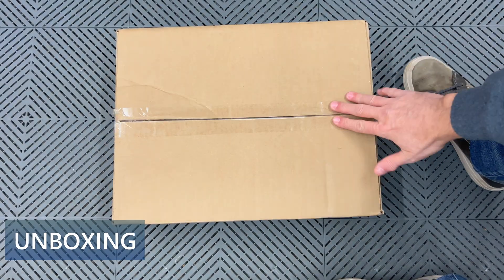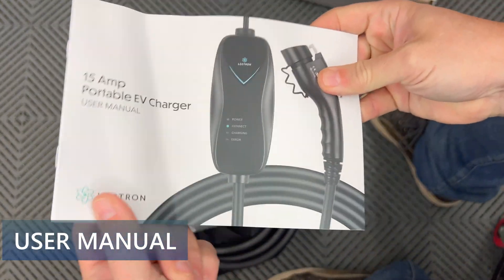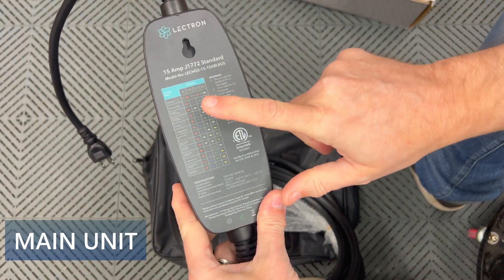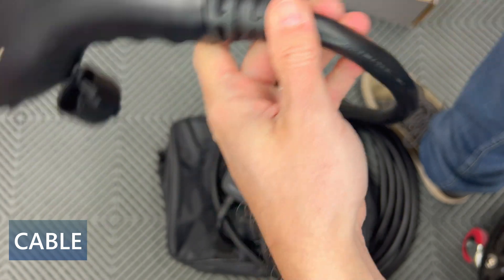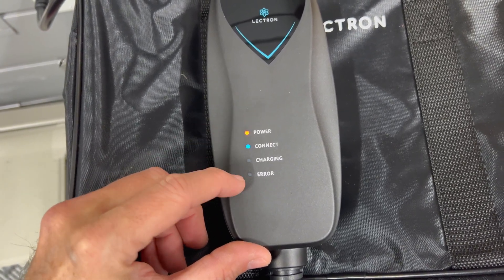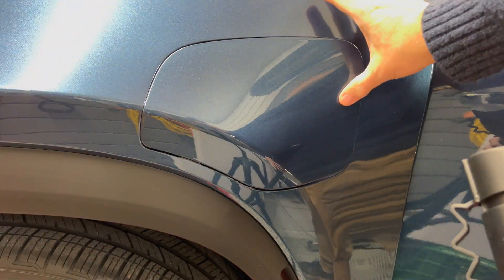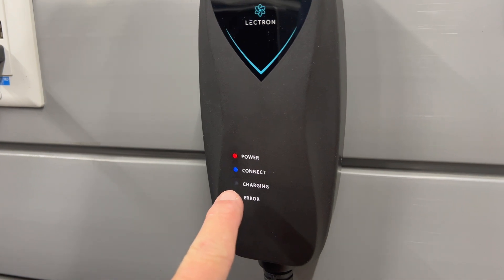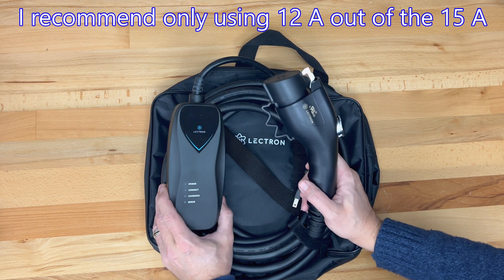Lectron Portable Level 1 J1772 EVSE “Charger”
Today I will unbox and use the Lectron Portable Level 1 J1772 EVSE. It is super compact and great for emergency charging on a NEMA 5-15 or 5-20 which are found everywhere in North America. I tested this with both my Fisker Ocean and Tesla Model 3.

There is no LCD display on the EVSE.  If you want to adjust the amps, you need to do that in the car.  For a NEMA 5-15 outlet, you can select up to 12 Amps.  For a NEMA 5-20 outlet, you can  select up to 15 amps.

Coincidently, Fisker released their branded Level 1 EVSE today (1/12/24).  At $229 for the Fisker unit, i think the Lectron is a better deal.  It also offers 15 A when connected to a NEMA 5-20 outlet.

As with most of my videos, you can play at 1.5X speed if you wish.  It is intentionally slower for showing process, aiding auto captioning, and non-English viewers.

► LINKS
Lectron Portable Level 1 J1772 EV Charger EVSE, 120 V 12 A NEMA 5-15 Plug

(paid link*)

► TIMESTAMPS
0:00 Intro
0:05 Unboxing
2:09 Storage Case
2:39 User Manual
5:03 Main Unit
6:23 Handle
7:44 Cable
8:42 Measurement
9:17 Attach To Outlet
9:38 Charging Fisker Ocean
13:36 Storage
13:52 Charging Tesla Model 3
15:56 Wall Mount
16:28 Storage
16:56 Conclusion

100%